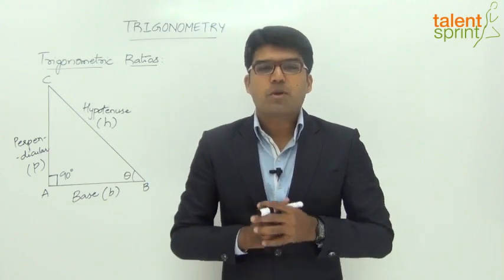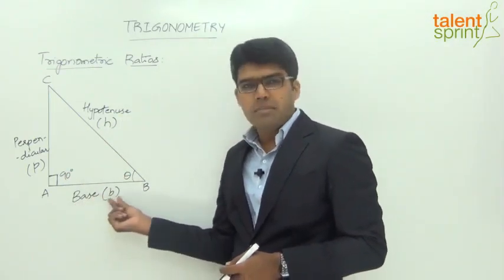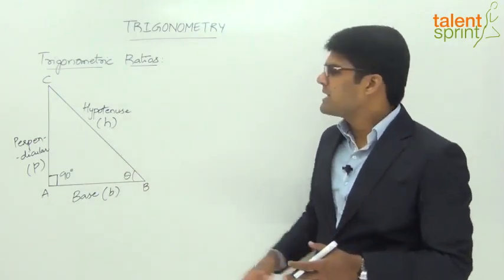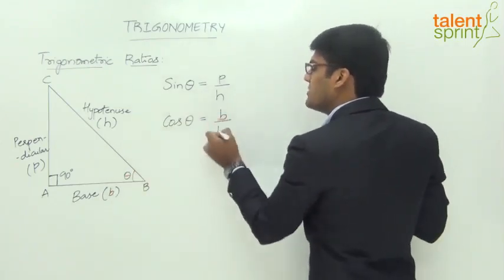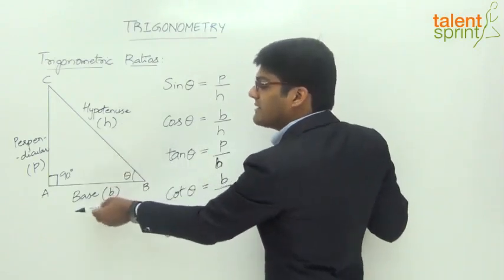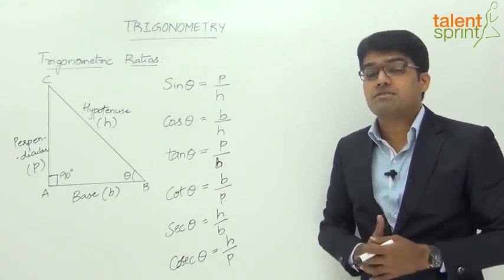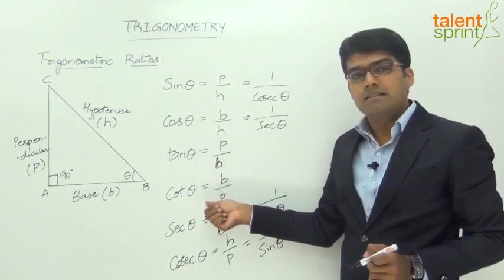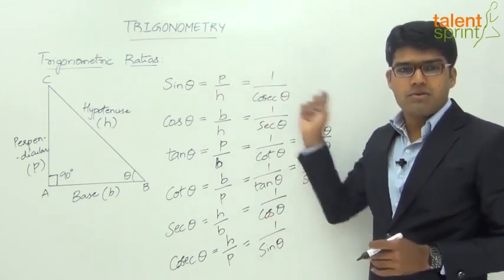Trigonometry | Introduction | Part 2 | Quantitative Aptitude | TalentSprint Aptitude Prep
Watch this video to know what is trigonometry and the basics of trigonometry. Trigonometry is nothing but can be summarised as the study and sides of triangles. If you want to refresh your basics of Trignometry, you must see this video carefully as once you are introduced with basics it will be easier for you to solve trigonometry problems.